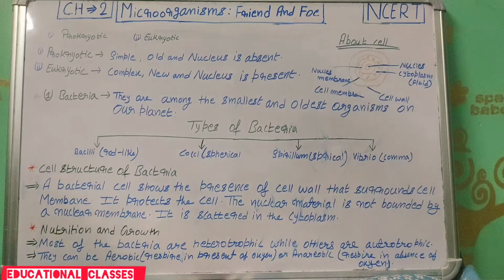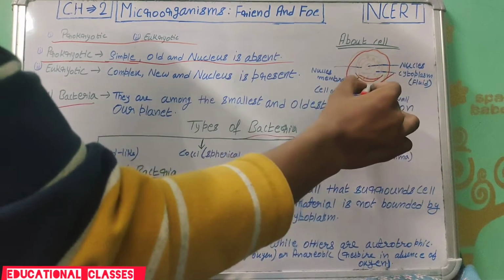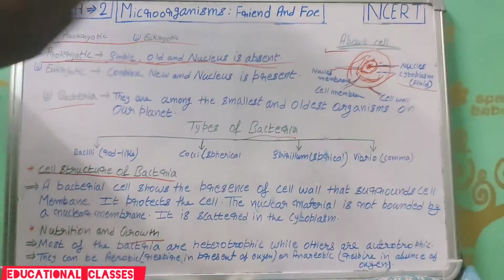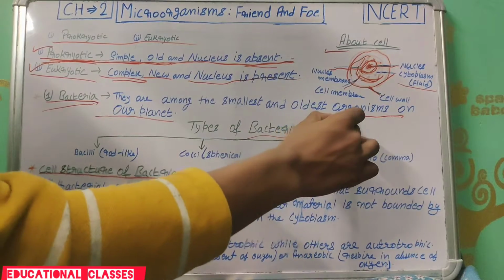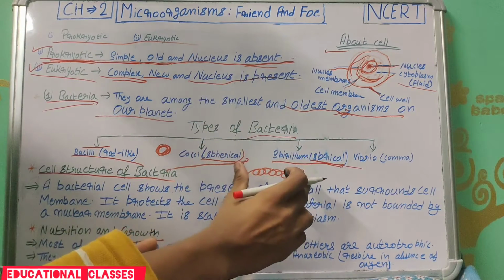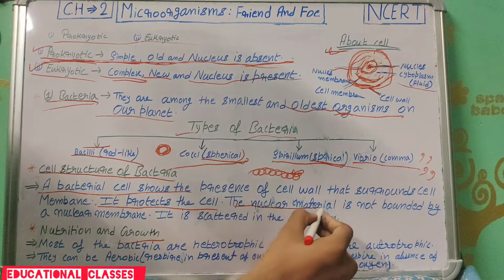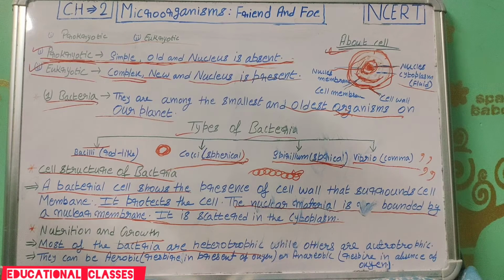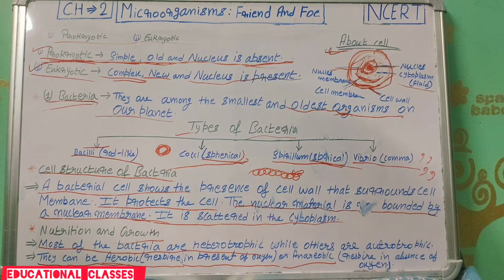Microorganisms - Friend And Foe | NCERT | bacteria and their cell structure | Class 8 Science |Ch-2